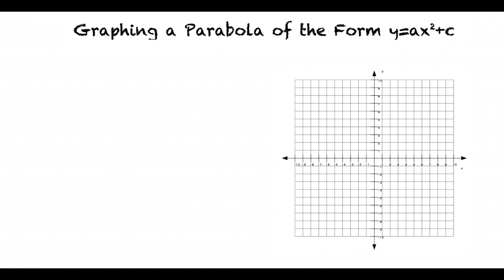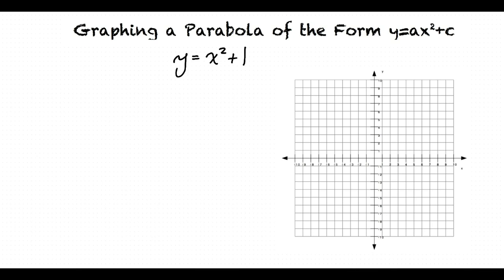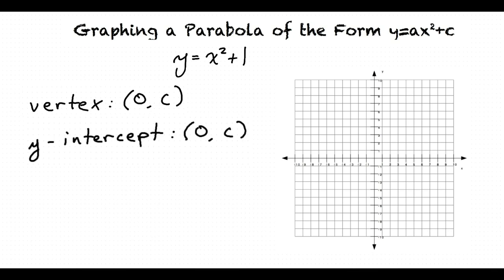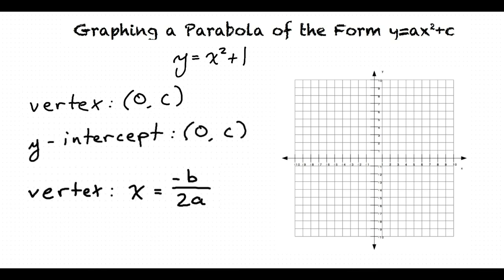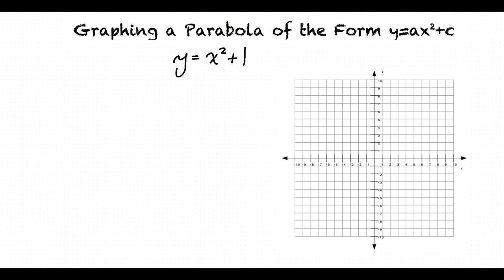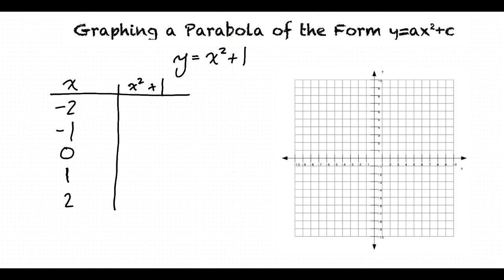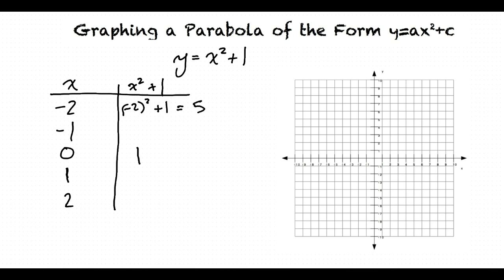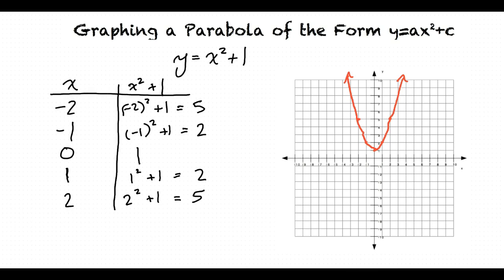Topic: Graphing a Parabola of the Form y=ax^2+c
This is a topic level video of Graphing a Parabola of the Form y=ax^2+c for EdX at ASU.

Join us!